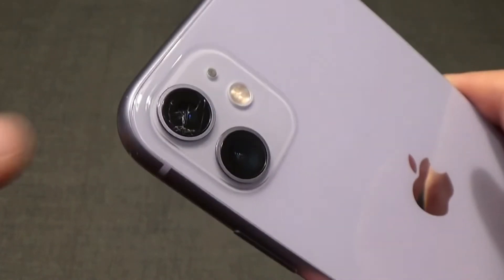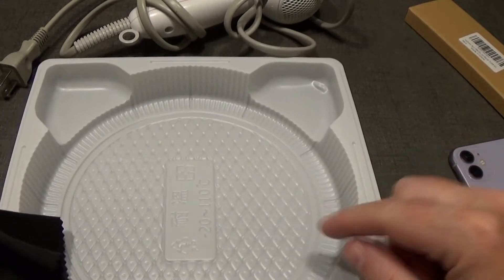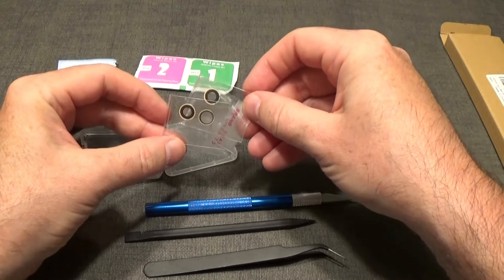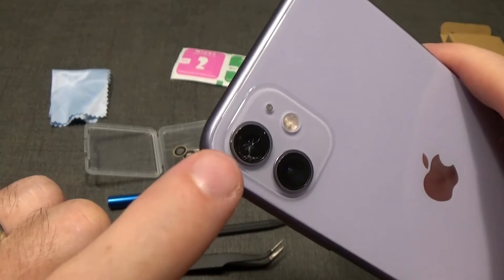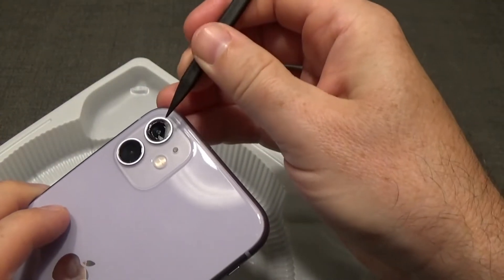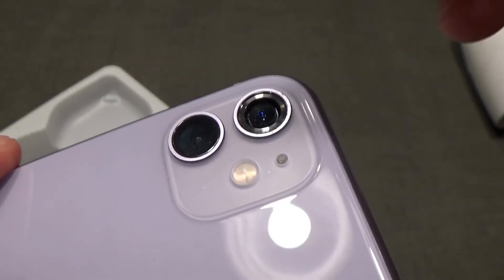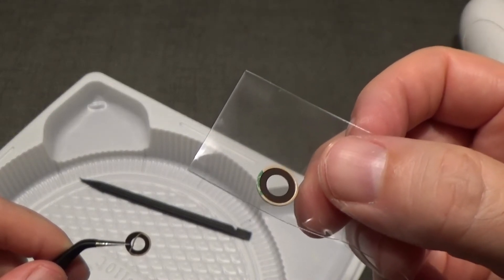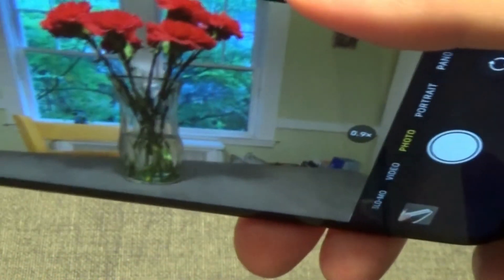How to repair broken iPhone camera glass (iPhone 11) (2022)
iPhone camera glass repair kit ➡️

iPhone featured in video ➡️

Learn how to use an inexpensive kit and common household items to repair and replace broken iPhone 11 camera glass. Narrator Ian Lamont is the founder of i30 Media Corporation, publisher of IN 30 MINUTES cheat sheets & guides.